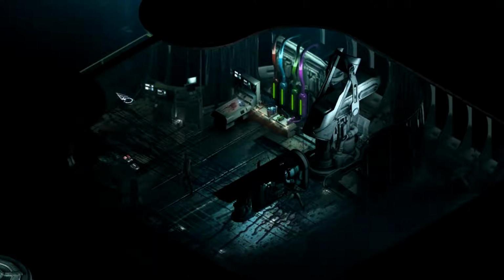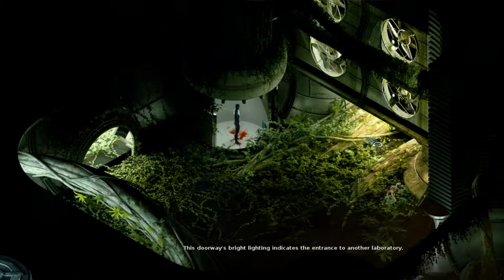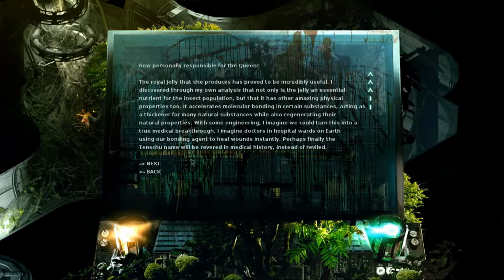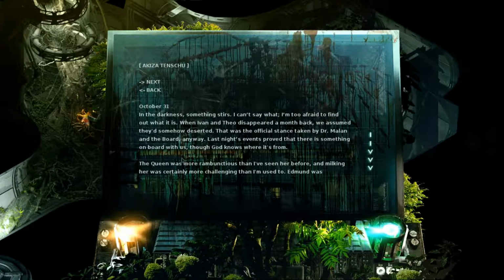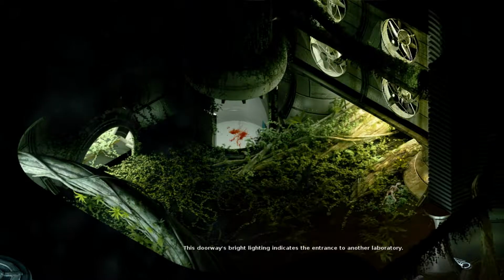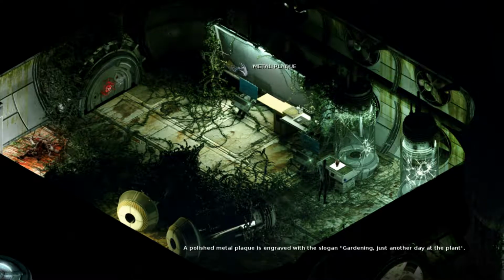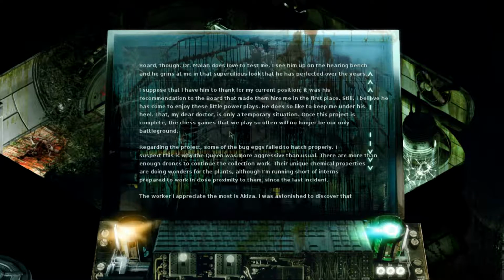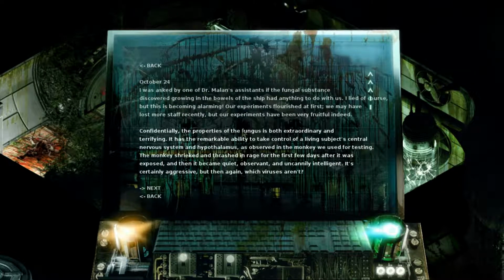Let's Play Stasis Part 9 - Insect Queen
Game Description:

VOTED BEST ADVENTURE GAME OF 2015!
STASIS is a point-and-click, sci-fi - horror adventure game played from a unique isometric perspective. STASIS intertwines a gruesome narrative with retro adventure gameplay. Combine items, interact with computers and solve puzzles while experiencing the gritty atmosphere.

In the distant future, aboard a seemingly abandoned spacecraft, John Maracheck awakes from stasis. He must push himself to new physical and emotional limits and unravel the mysteries around him.

John is in tremendous pain, his wife and daughter are missing, and time is running out as the Groomlake plunges further into the swirling blue methane clouds of Neptune.

KEY FEATURES

    Challenging and realistic puzzles
    Cinematic AAA music composed by Mark Morgan (Fallout)
    Highly detailed 2D isometric graphics
    Classic point-and-click interaction
    Multiple characters to engage and work with
    John can (and will) die in the most horrific ways imaginable
    Special objects can be used on John himself to end it all
    A holographic stripper

STORY
A compelling dystopian narrative intertwines this mature adventure tale. Access computer terminals and engage with the environment like never before. A great deal of character backstory and information can also be found on the PDAs littered around the corpses aboard the Groomlake.

GAMEPLAY
Click, read and interact to explore the dark corners of the Groomlake, to gather inventory items and clues to help solve puzzles to progress further.

GRAPHICS
STASIS has an isometric visual aesthetic that brings a new angle to adventure games. Each scene has been individually detailed and created to craft the perfect backdrop for the gloomy adventure. While uniquely isometric, be ready for riveting cut scenes.

VOICE ACTING
The story unfolds with professional voice acting and a rising score - emotive on both accounts. The talented voice artists build up the depth of each the characters that you'll meet.

MUSIC
The legendary Mark Morgan (Wasteland 2, Fallout) has created a moving score, steeped in fear and emotion. Additional music has been penned by Daniel Sadowski (Counter-Strike: Global Offensive, Warhammer) who has given the soundtrack a unique cinematic edge.

STASIS has lovingly been crafted by Christopher Bischoff for the past 5 years. In 2013, a successful Kickstarter aided in the further development of the game.